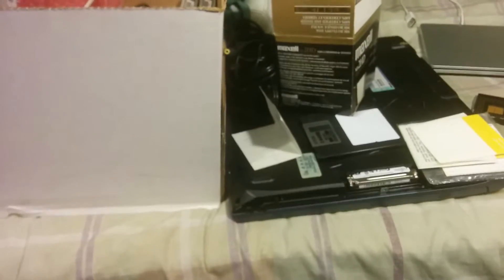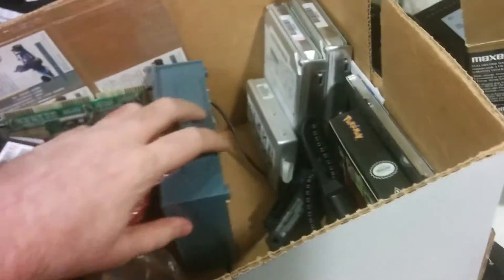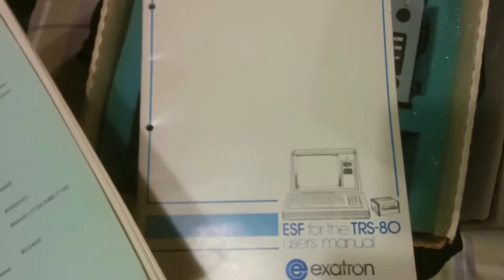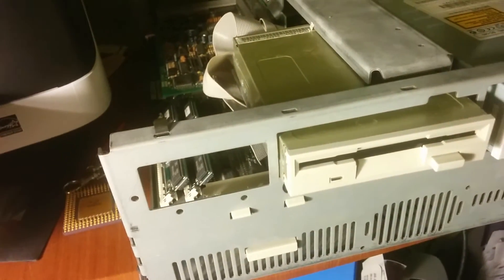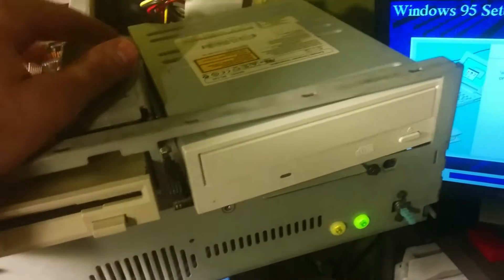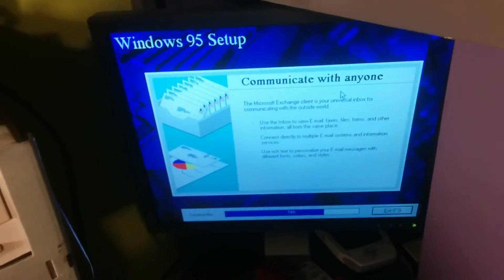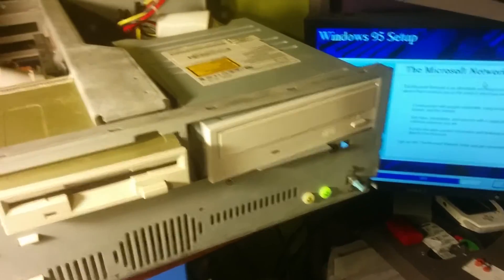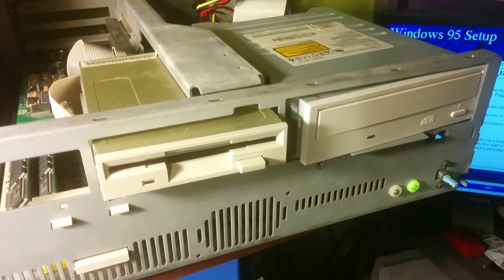IBM PS/1 486 update - RAM, CD-ROM, Windows 95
Finally some working upgrades for the PS/1 Consultant 2133.
Pardon my usual rambling.  :)